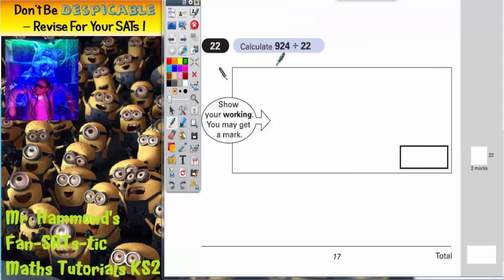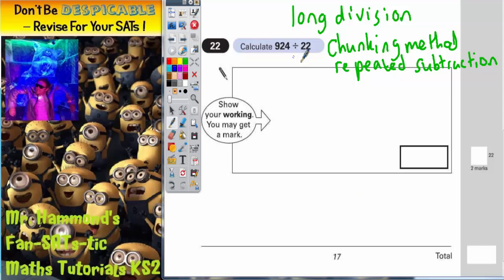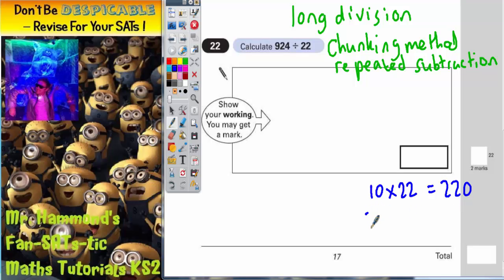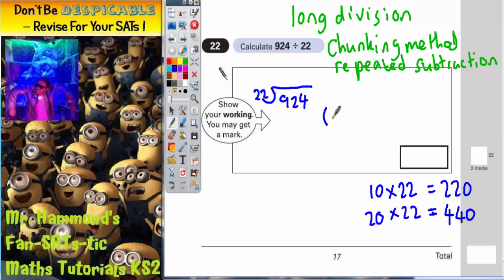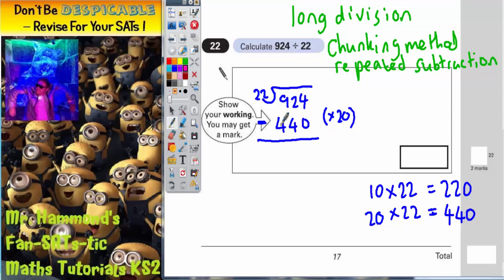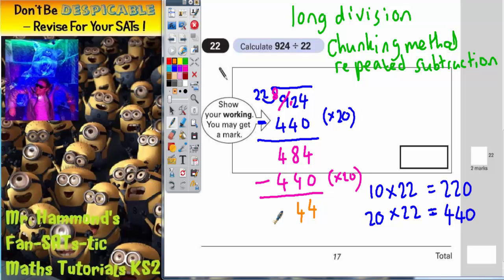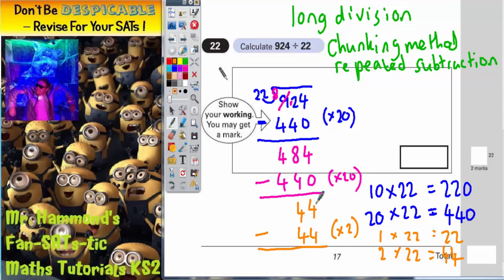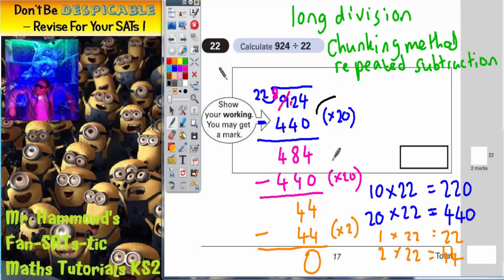Maths KS2 SATS 2002A Q22 ghammond